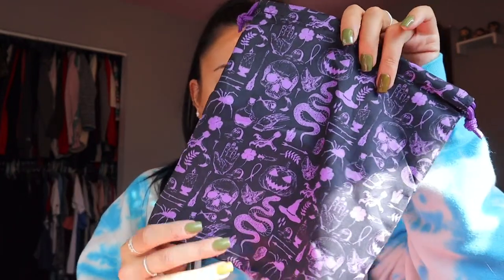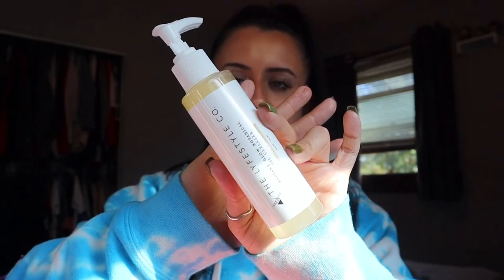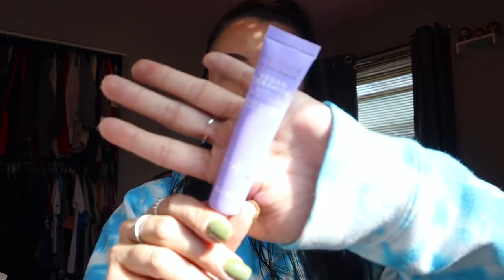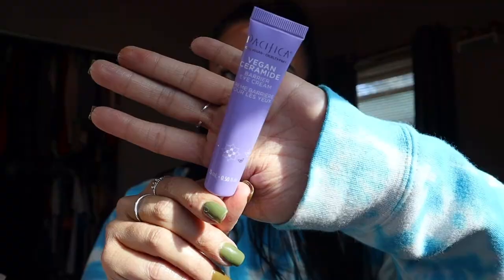IPSY GLAM BAG PLUS UNBOXING | OCTOBER 2022 👻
OPEN ME

My October Ipsy Glam Bag Plus is here! Let's open it up and see what I got! I also give you an update about my September bag that was missing an item.

🎃 Fenty Gloss Bomb Heat Universal Lip Luminizer + Plumper in Hot Cherry $24

OCTOBER TOTAL 👉🏼  $166